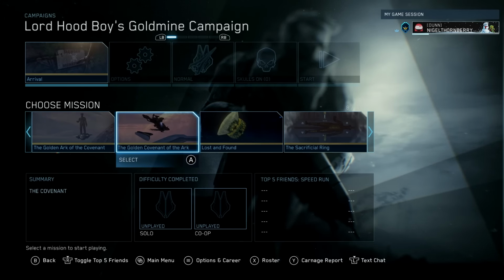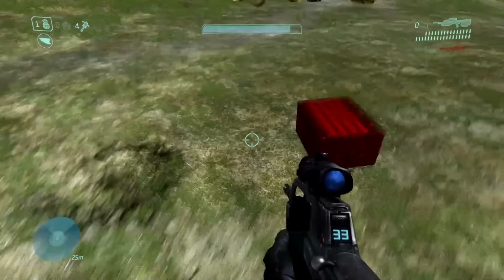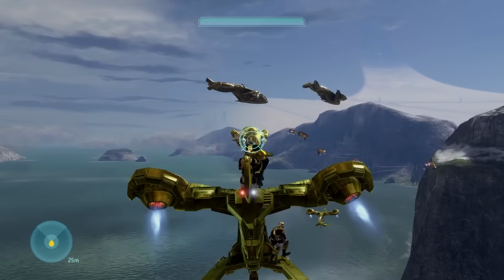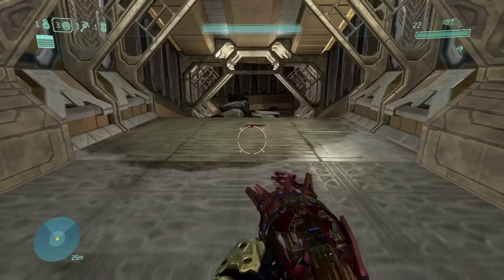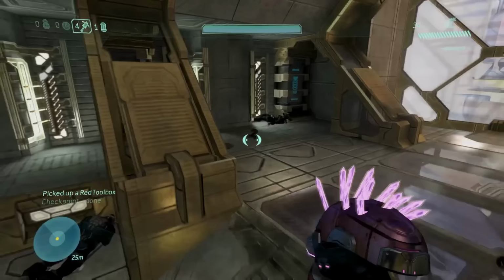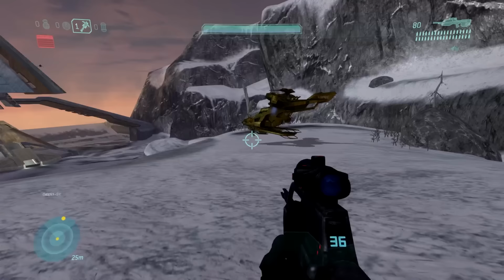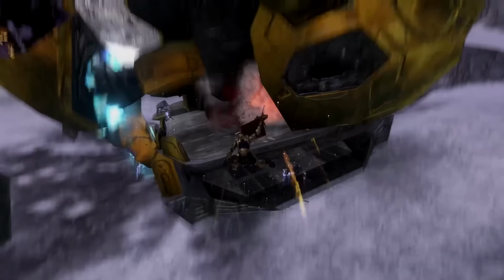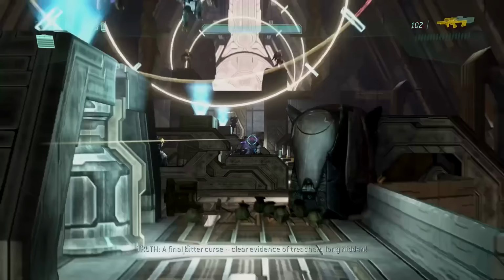The Most UNHINGED Halo Mod